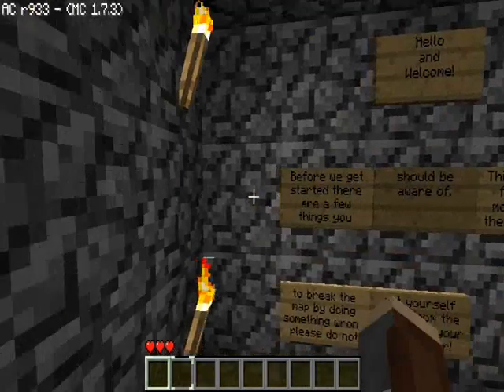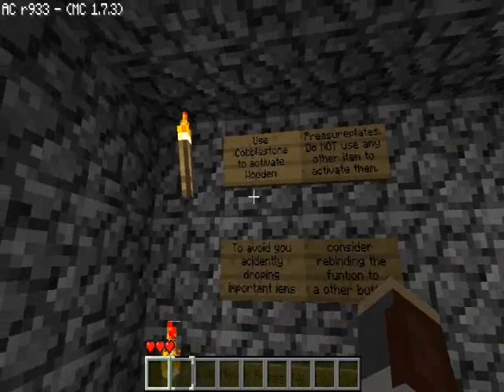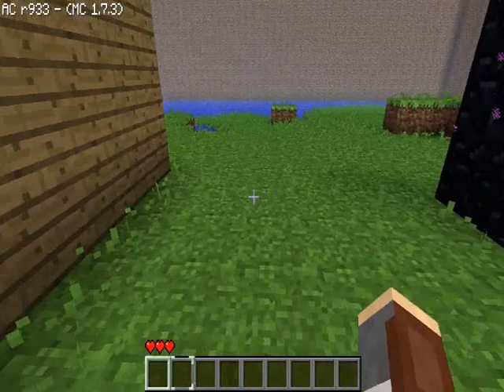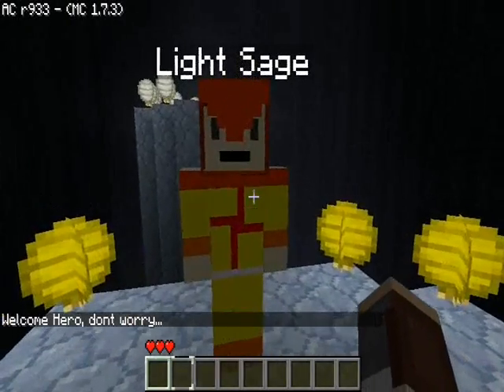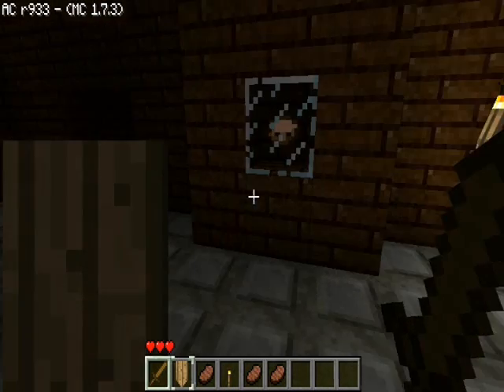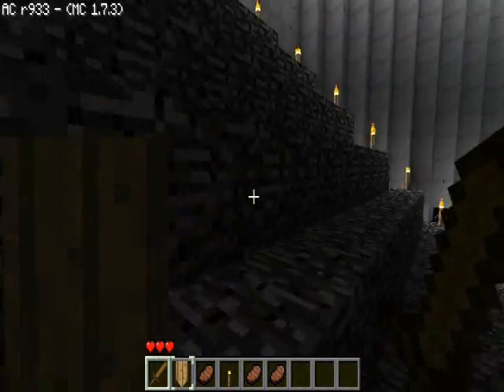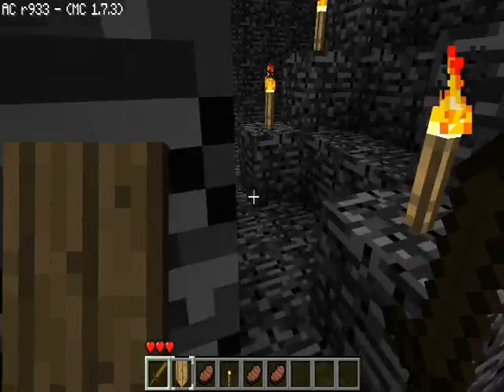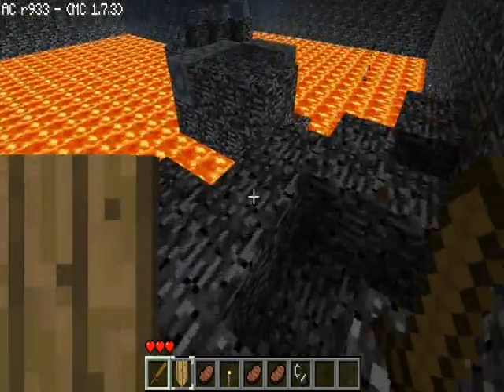The Juicy Corner- The Legend of Minecraft??- Zelda Seal of time part 1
Oh yea adventurecraft is full of win. I most likely will do multiple adventures.

Download and try it for yourself. This map is in the main menu for downloadable maps